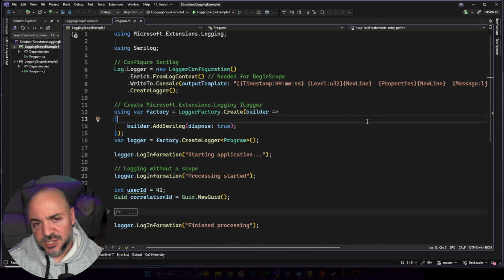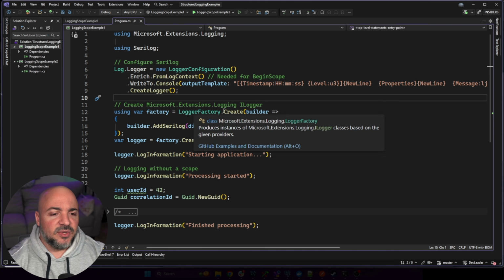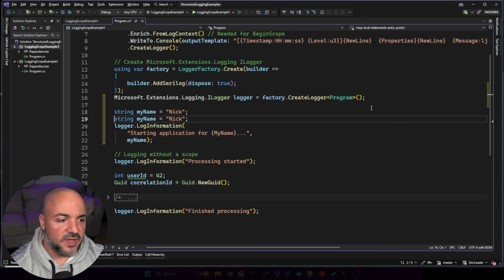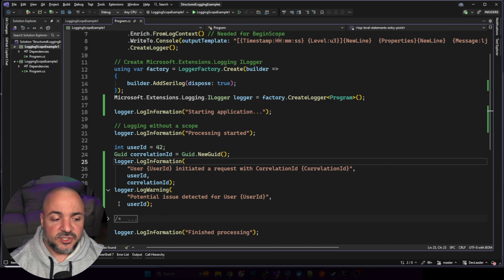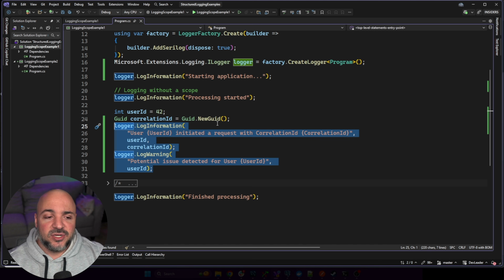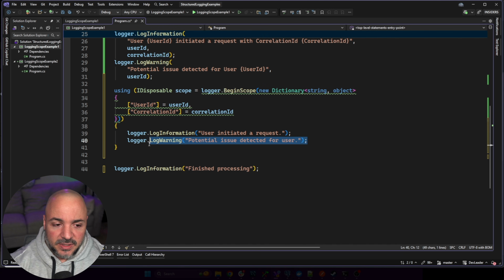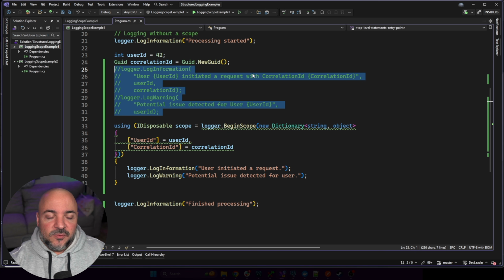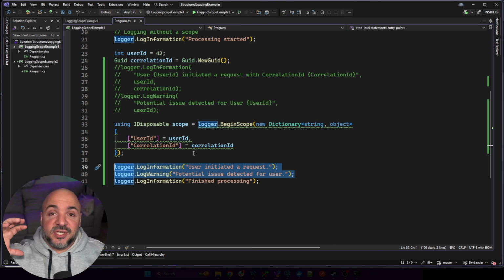Beginner's Guide To Structured Logging in C#: Logging Scopes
Let's talk about logging scopes when it comes to structured logging in C#! In this video, we'll look at BeginScope, attaching contextual information to our logs, and how we can do this with Serilog.

Channels:
- @DevLeader: C#, dotnet, and programming tutorials
- @DevLeaderPathToTech: Resume reviews, interview advice, and more!
- @DevLeaderPodcast: Podcast interviews and livestream!
- @CodeCommuteClips: Short clips from Code Commute!
- @DevLeaderBTS: My behind-the-scenes vlog entries